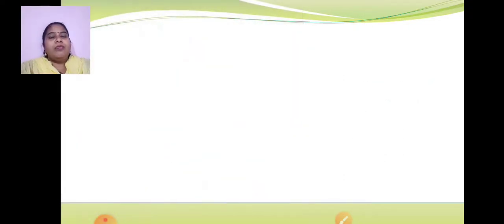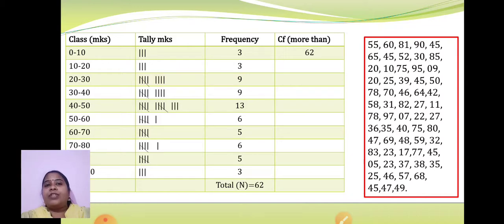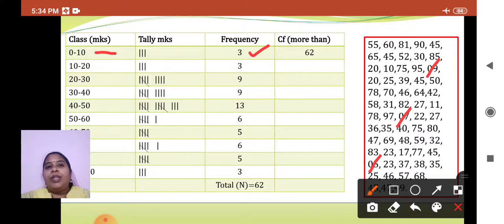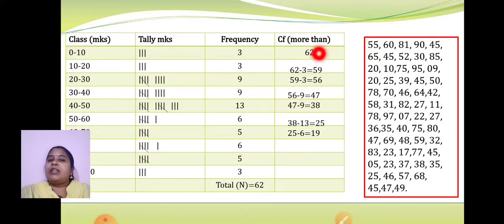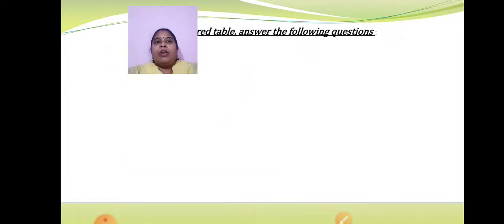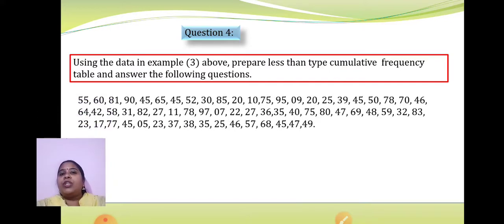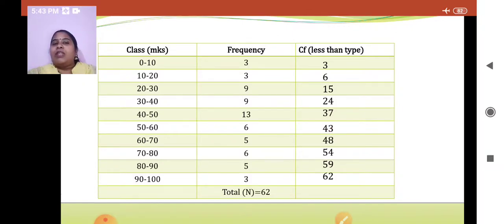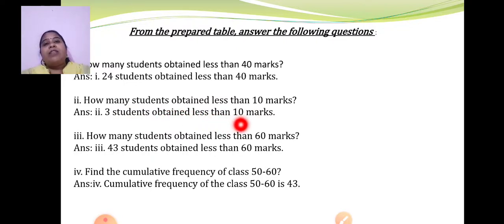Class_9_algebra_chapter_7_statistics_part_9